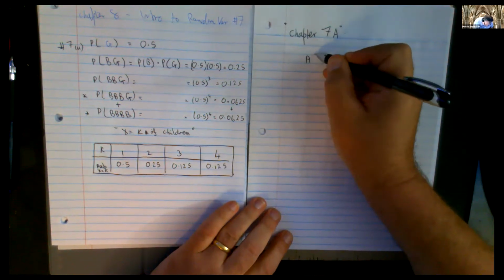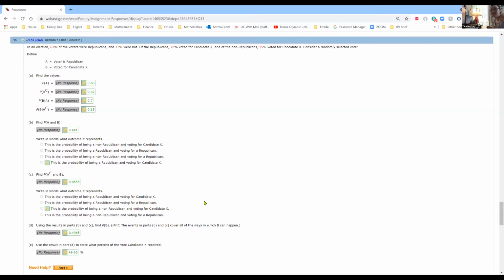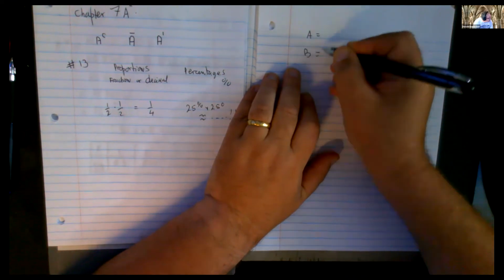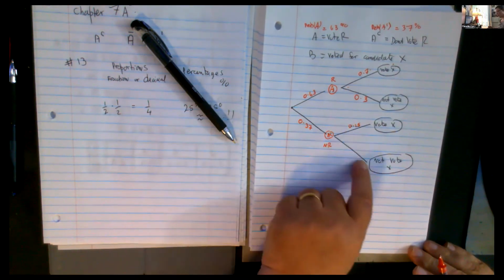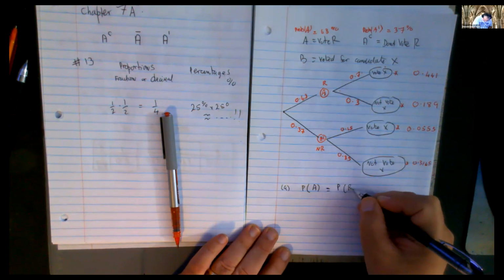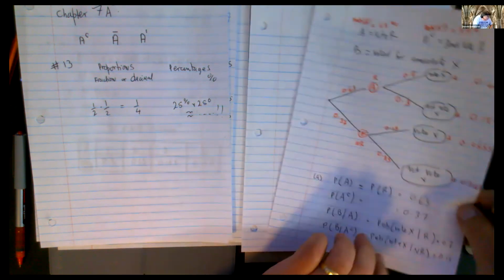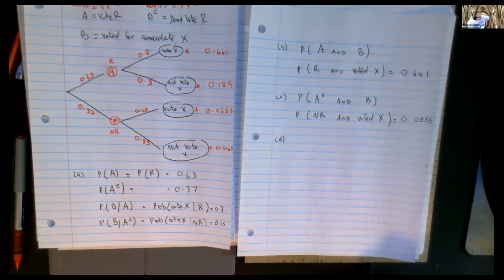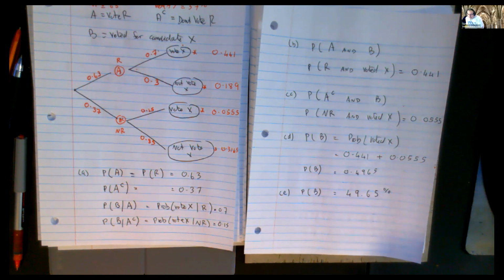Math 146 Chapter 7 Introduction to Probability 7A Quuestion 13